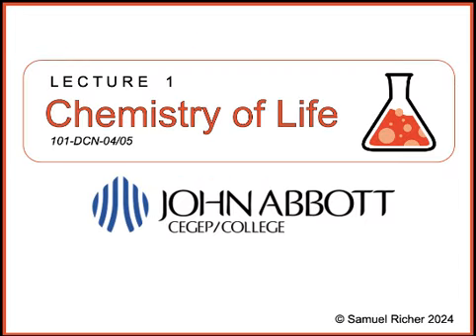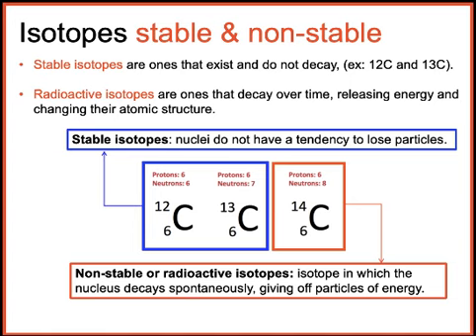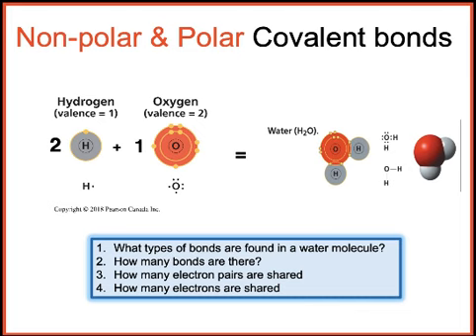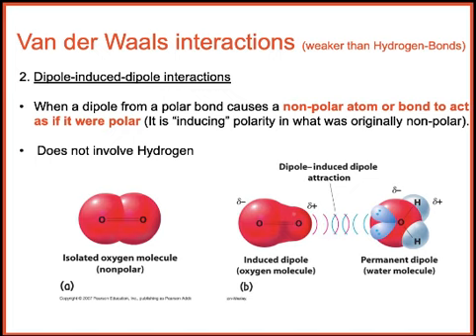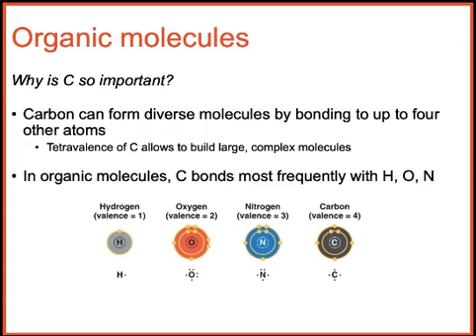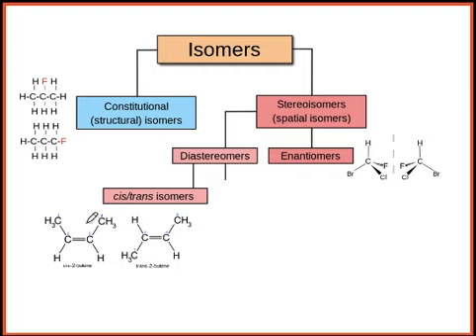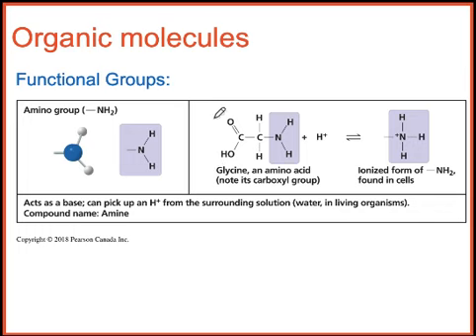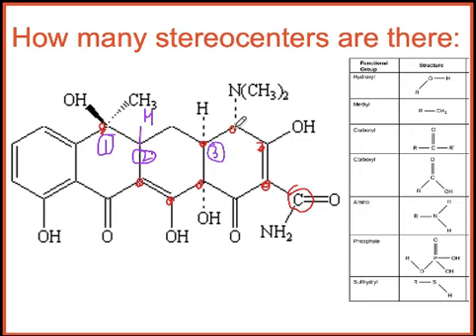Lecture 1 Chemistry of Life Recap